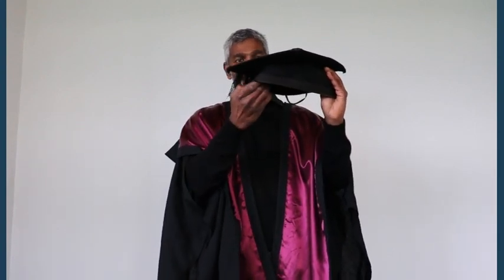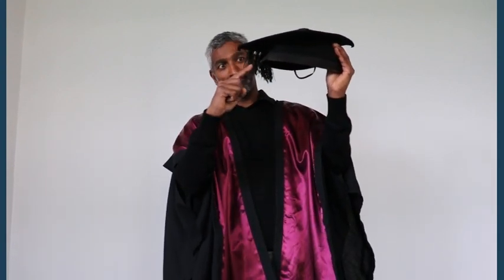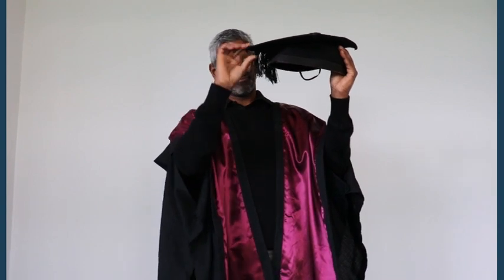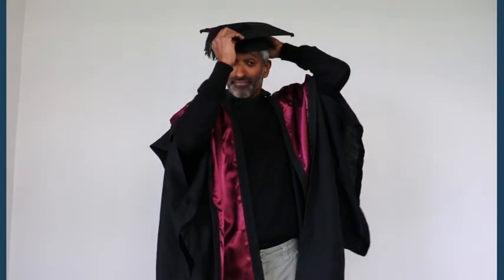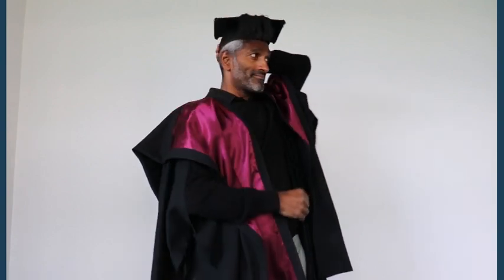How to wear WITT Academic Regalia